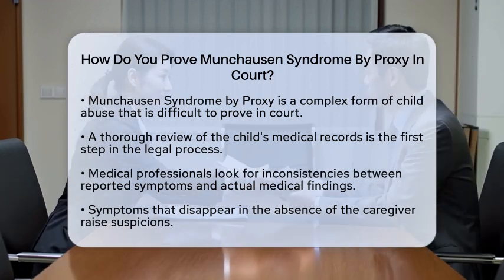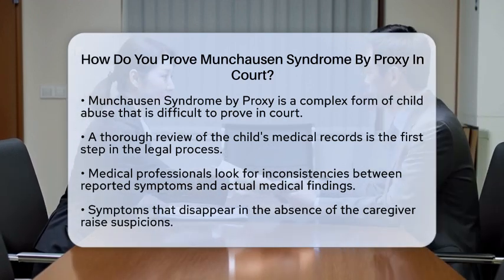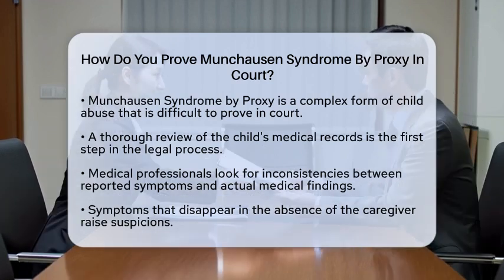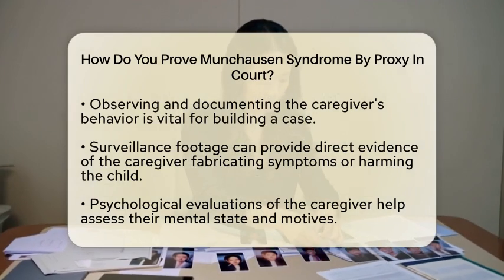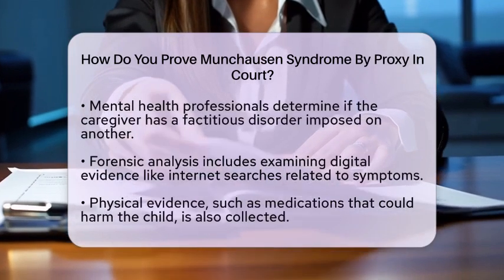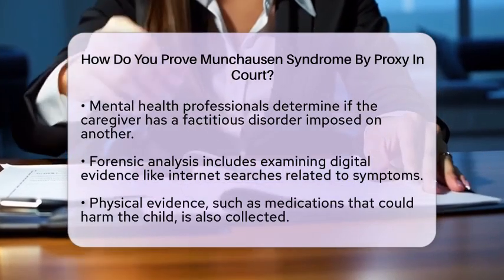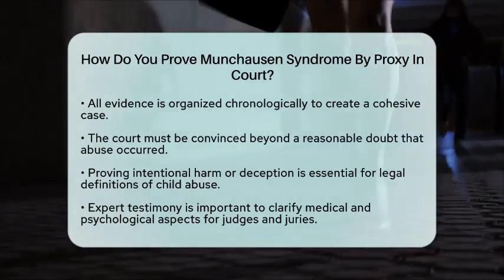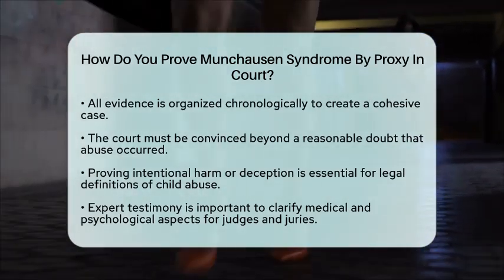How Do You Prove Munchausen Syndrome By Proxy In Court? - True Crime Lovers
How Do You Prove Munchausen Syndrome By Proxy In Court? In this informative video, we will discuss the complex issue of Munchausen Syndrome by Proxy and how it is approached within the legal system. We’ll outline the steps necessary to establish this serious allegation in a court setting. From the careful examination of medical records to the importance of observing caregiver behavior, each component plays a critical role in building a case. We will also highlight the significance of psychological evaluations for caregivers and how forensic analysis can uncover vital evidence that supports the allegations.

Understanding the legal requirements for proving such cases is essential for anyone interested in child protection and the justice system. We’ll explore how expert testimonies can clarify medical and psychological aspects for judges and juries, ensuring that the truth comes to light. If you’re curious about the intricacies of proving Munchausen Syndrome by Proxy and want to learn more about the legal protections for children, this video is for you.

About Us: At True Crime Lovers, we dive into the intriguing world of true crime and criminology, bringing you captivating stories and insightful analyses that keep you engaged and informed. Our channel is dedicated to those who share a passion for understanding the complexities of criminal behavior, unsolved mysteries, and the psychological profiles of notorious criminals.